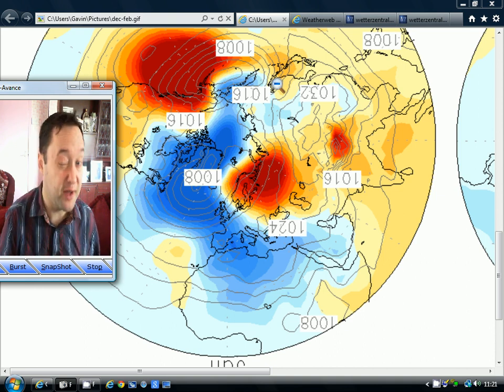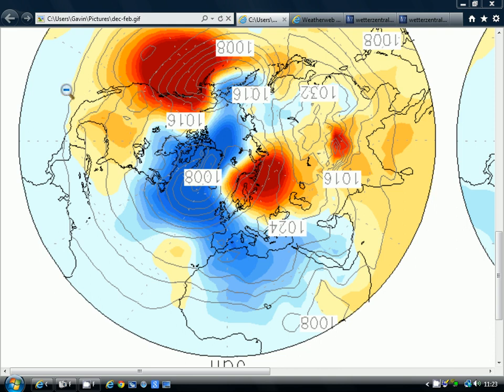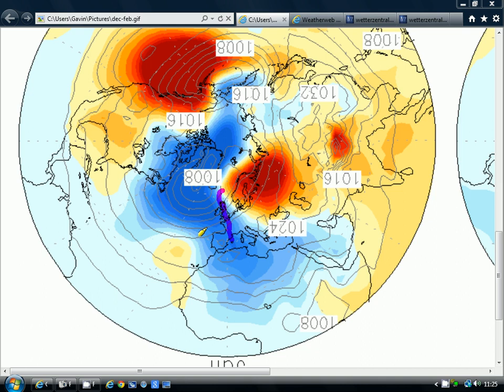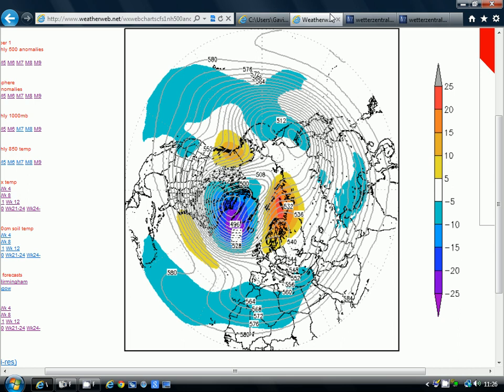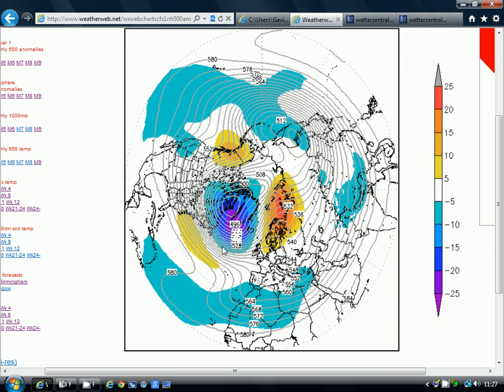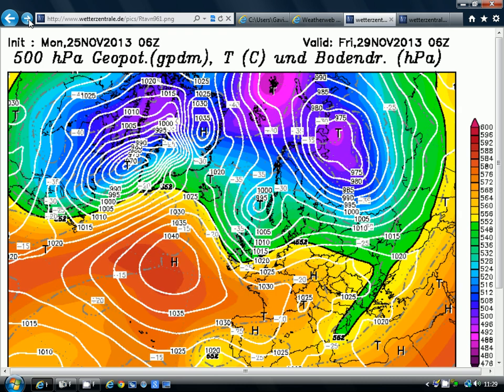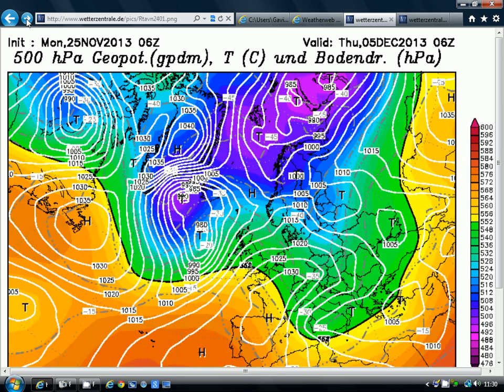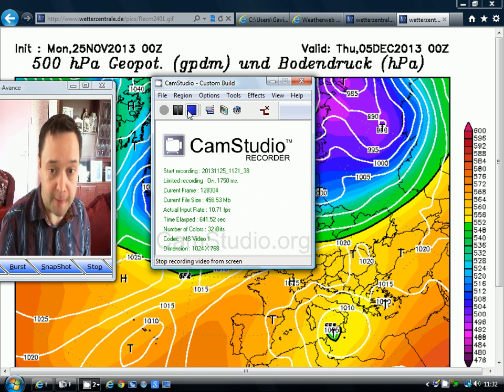Thinking About January... (25/11/13)